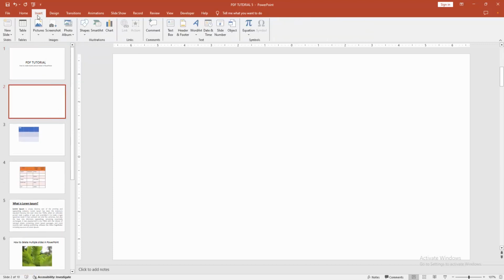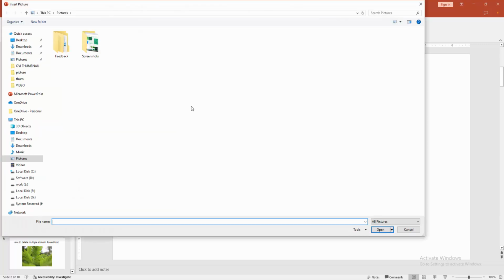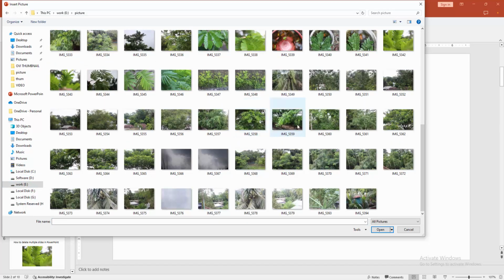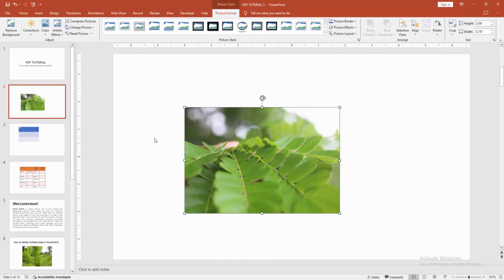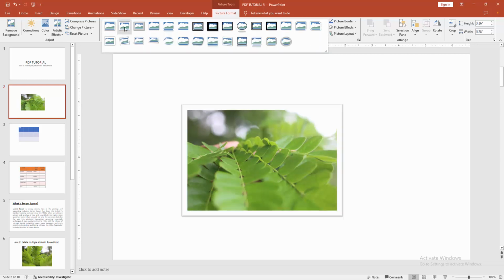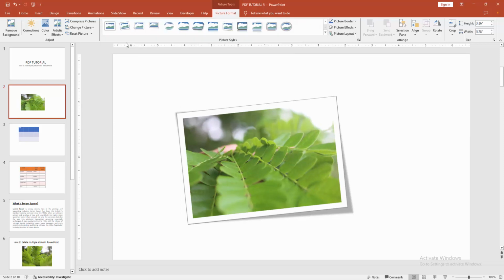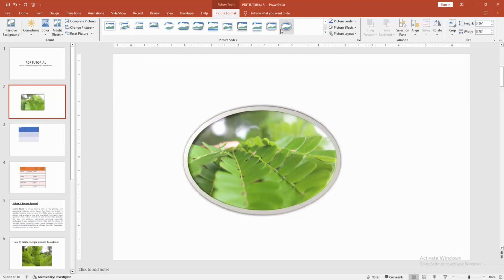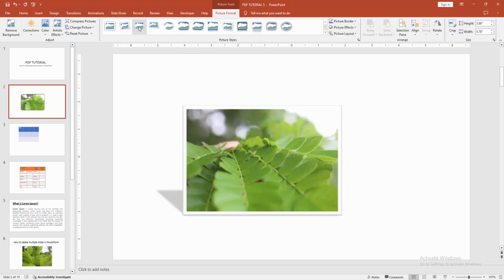How to create stylish picture frame in PowerPoint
Assalamu Walaikum,
In this video I will show you, How to create stylish picture frame in PowerPoint.  Let's get started.